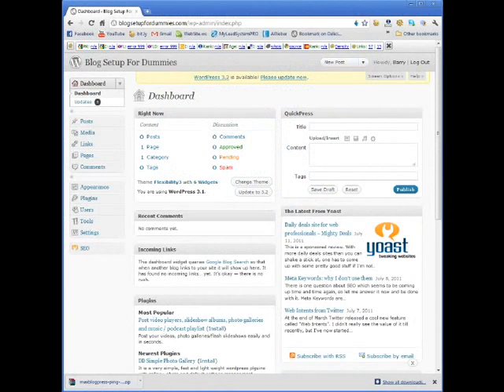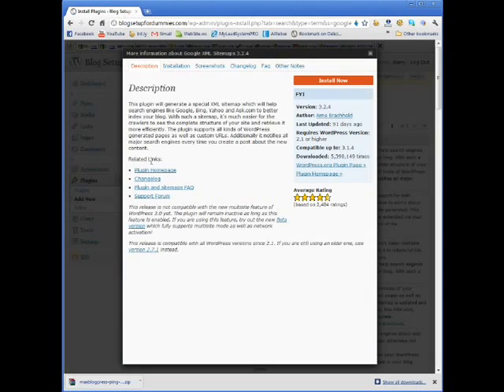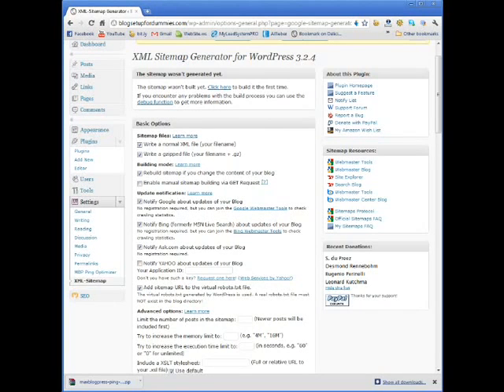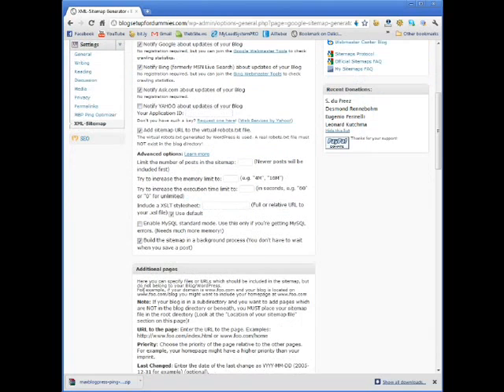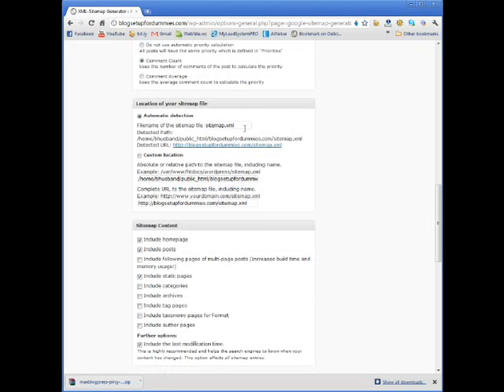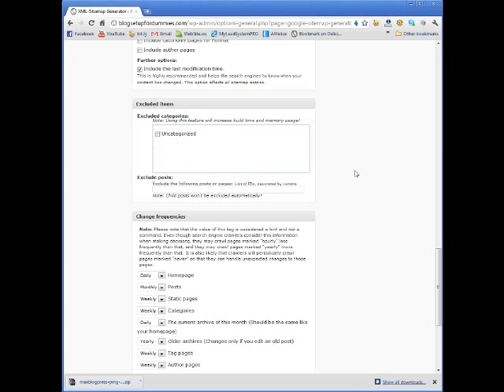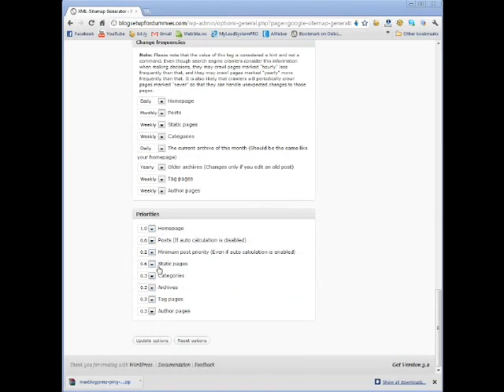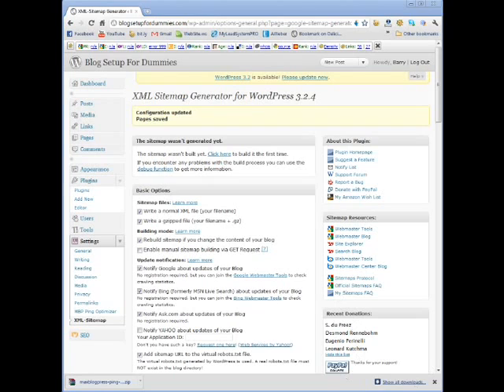Google XML Sitemap Plugin - Blog Setup For Dummies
Learn to setup your blog from start to finish, even if you are a total beginner.